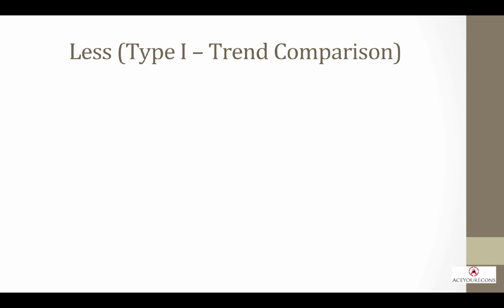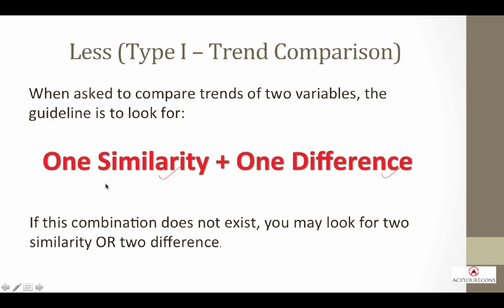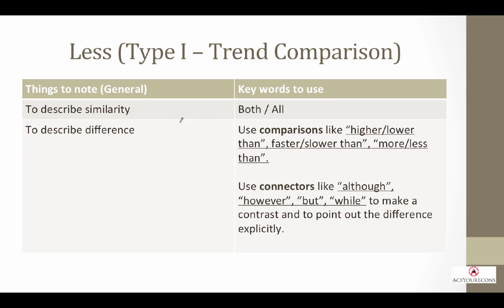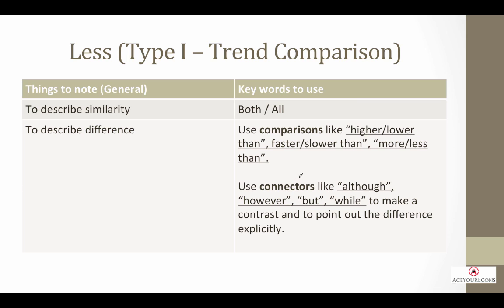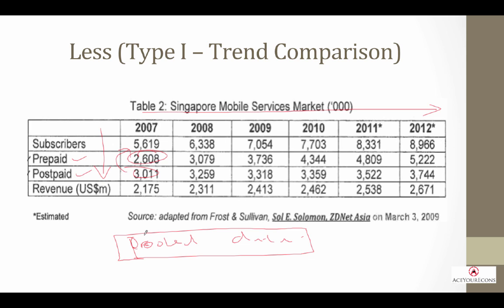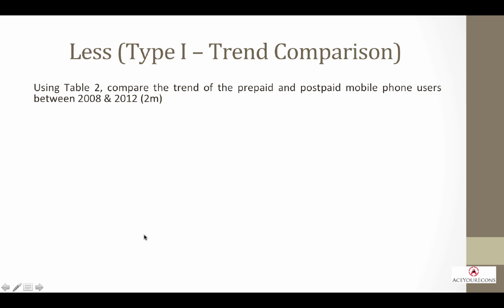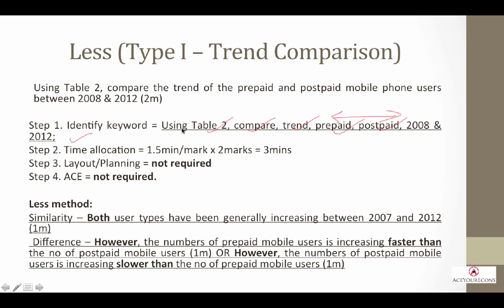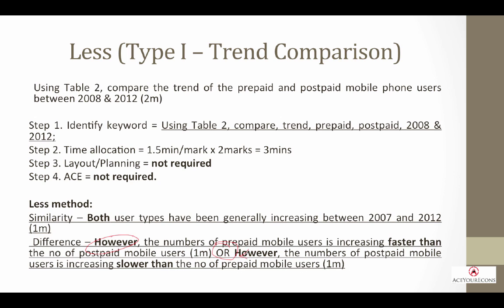CSQ Technique Workshop - Type I Questions, Trend Comparion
In this video, we will be examining how to solve the other sub-type of Type I questions, Trend Comparison that you will be encountering for your A level Case Study Questions.

If you are keen to find out about the full suite of online workshops, please enquire